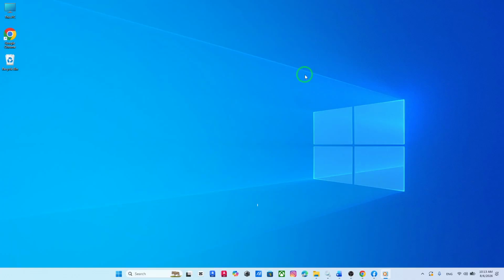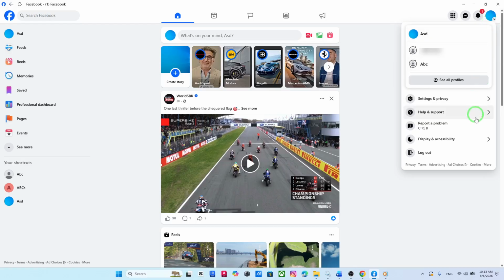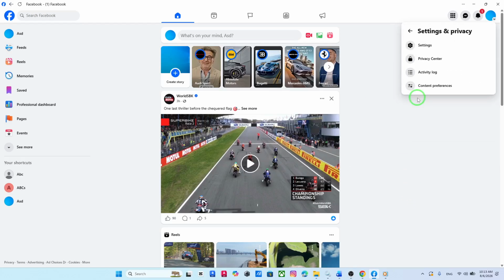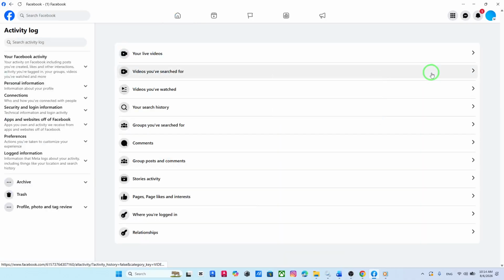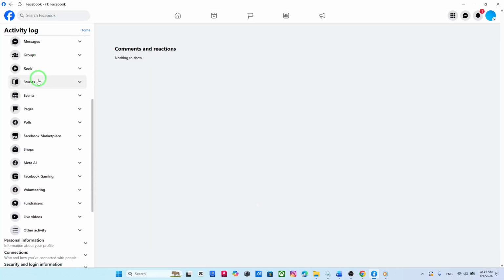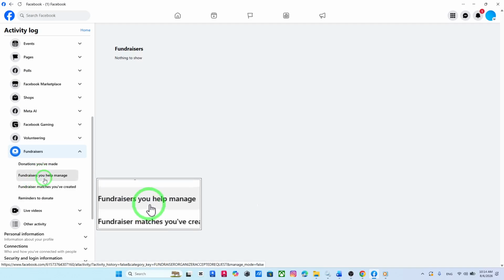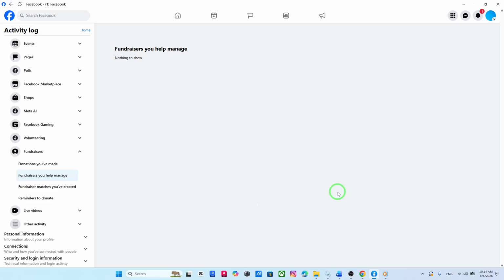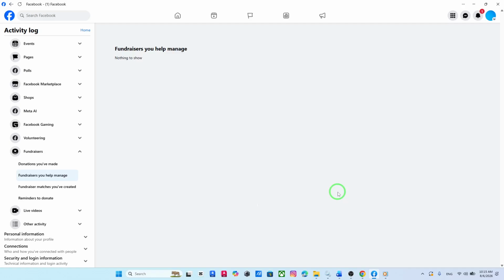How To Find All Fundraisers You Help Manage On Facebook App On PC (New Update)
Learn how to find all fundraisers you help manage on the Facebook app on PC with this new update.

This video shows you where to go in the Facebook app so you can quickly access the fundraisers you manage.

Follow the simple steps below to open your activity log and view your fundraiser management section.

1. Open Facebook app

2. Click on your profile photo at the top right corner

3. Enter to Settings and Privacy

4. Enter to Activity log

5. Then Your Facebook activity

6. Click on Fundraisers, enter to Fundraisers You Help Manage-
Timeline:
00:00 Start
00:12 How to do it
01:05 End